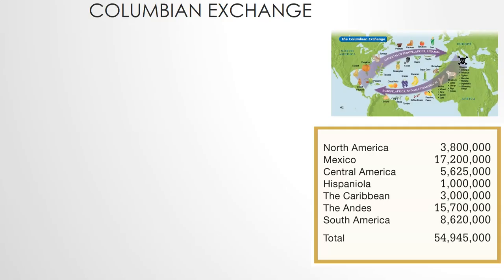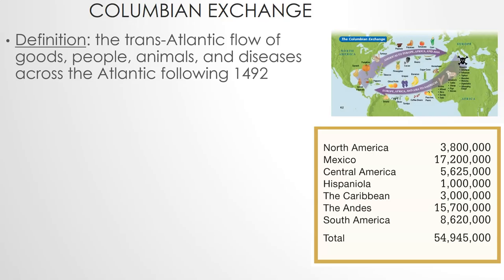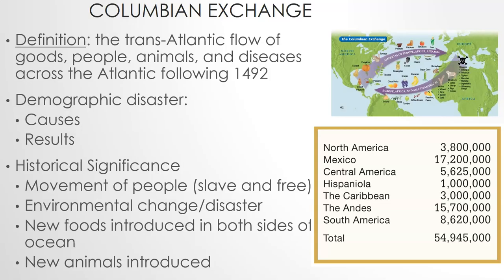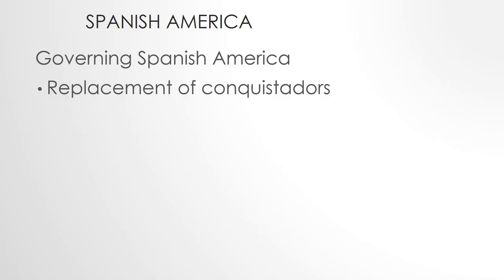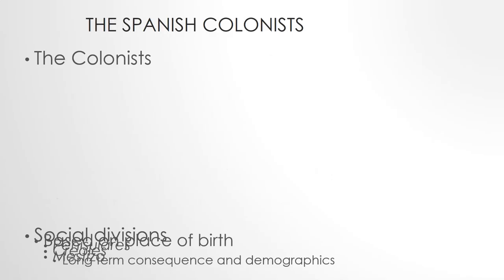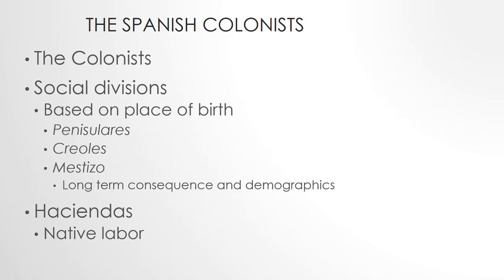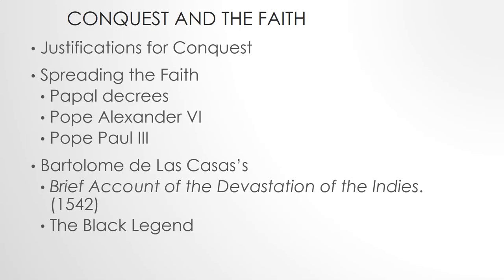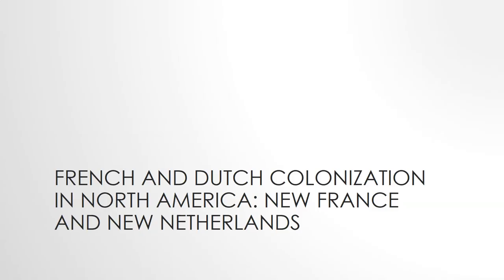HIS 114 Module 3 Lecture Video 2